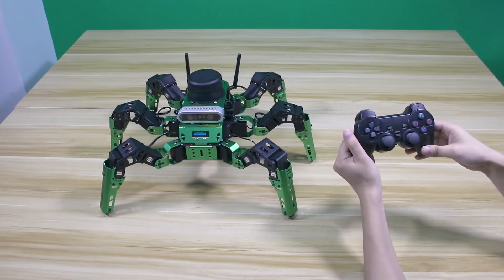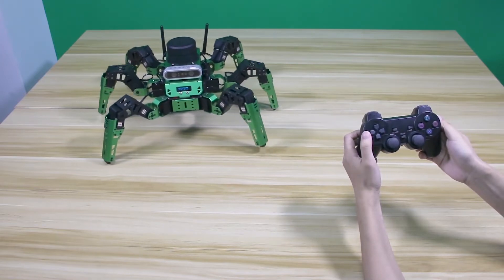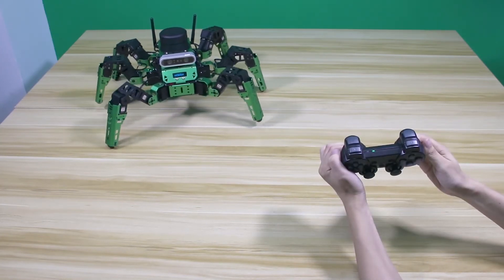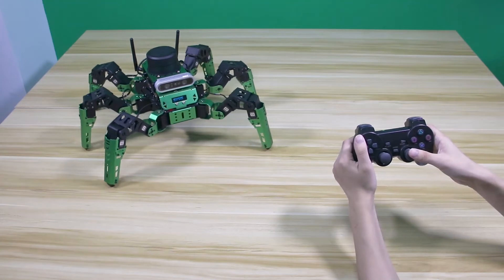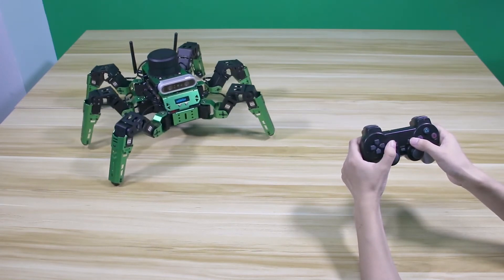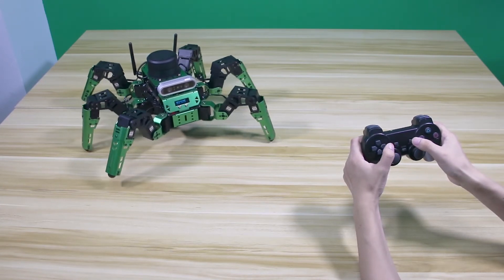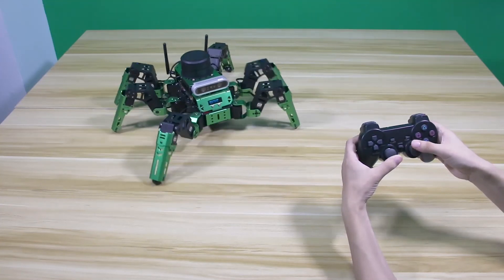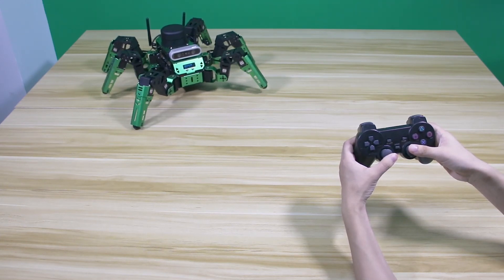Wireless Handle Control